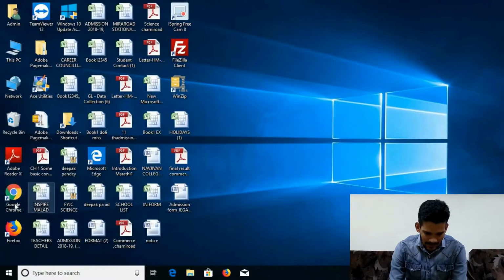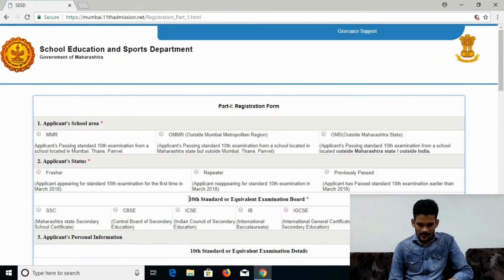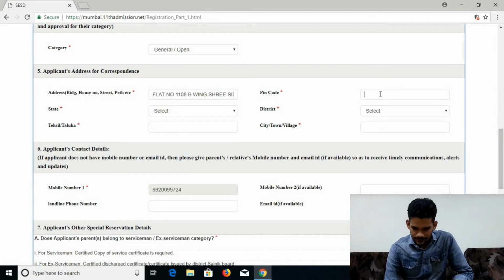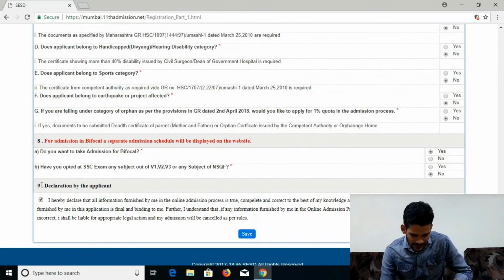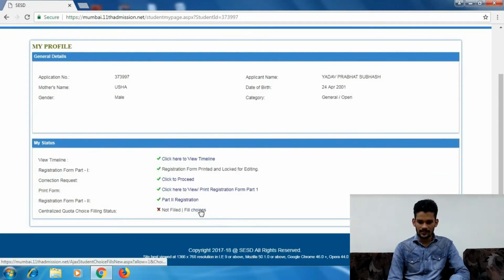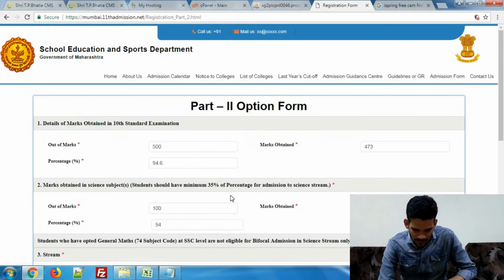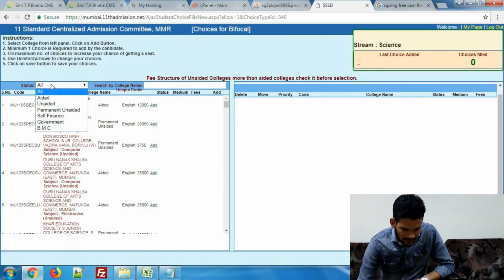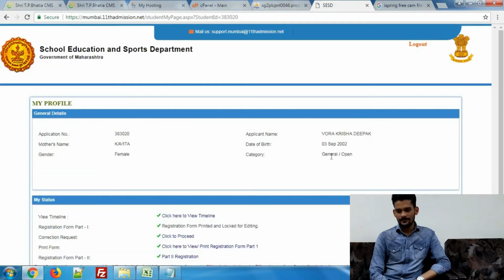Guidance for Government Online Form (2018-19) Part 1 & Part 2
The Kandivli Education Society's

Shri  T P Bhatia College of Science

Presents

Fill Government Online for XI-th Admission Simple and Easy Steps.